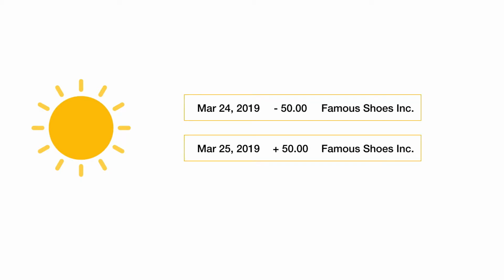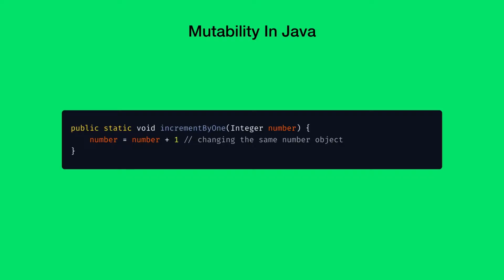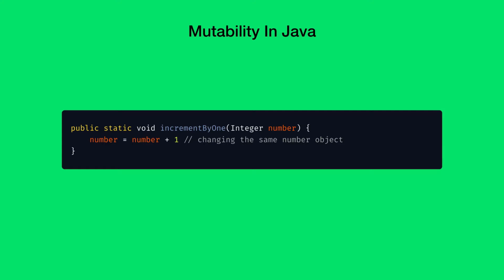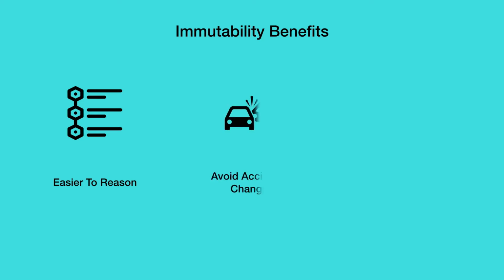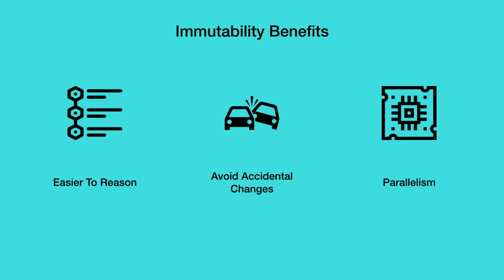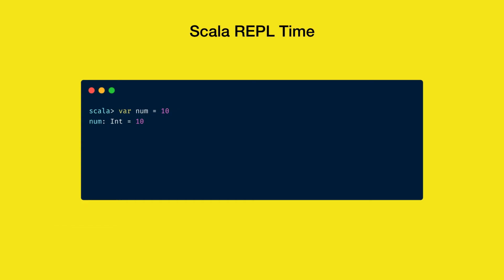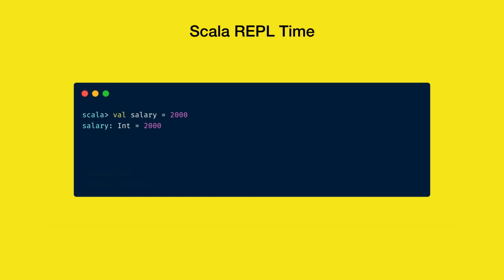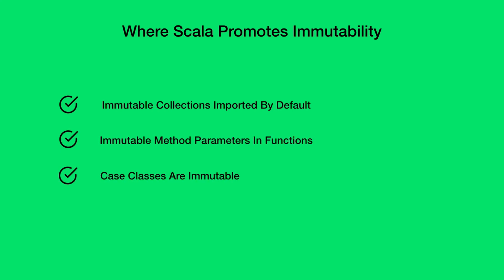Understanding Immutability in Scala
Do you know what immutability is? Immutability is not specific to any programming language, instead, it is a programming pattern that has many benefits and can be achieved with many programming languages. This video teaches the concept, using scala as the language.

This video is part of a FREE course called First Steps in Scala. If you are interested in learning Scala, be sure to check out our FREE course